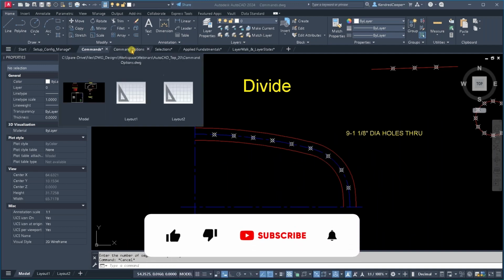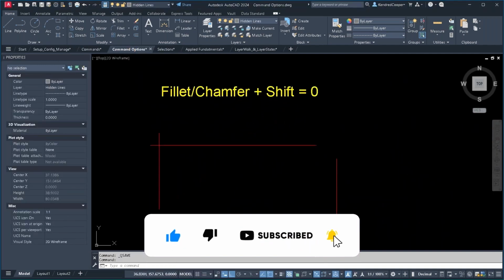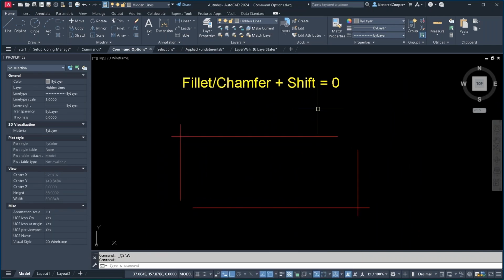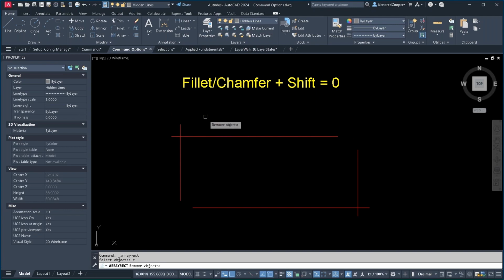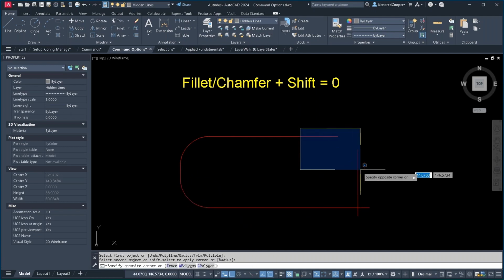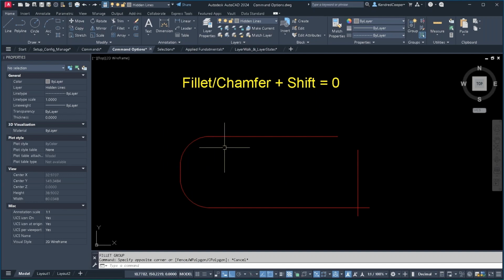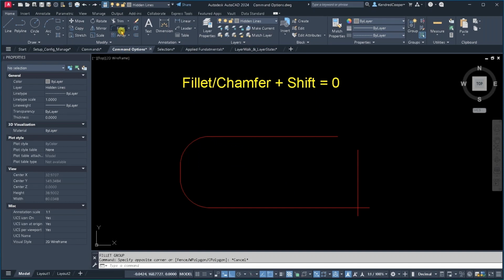AutoCAD Fillet & Chamfer Tips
You can bring lines to a sharp corner easily using this utility. This video goes over how you can keep your previous values and settings if you hold down the shift key while using the Fillet tool. This goes for both the Fillet and Chamfer commands.